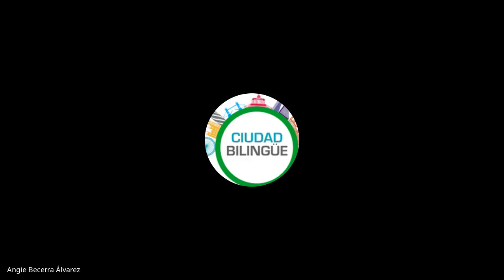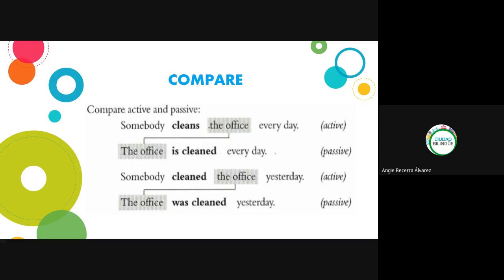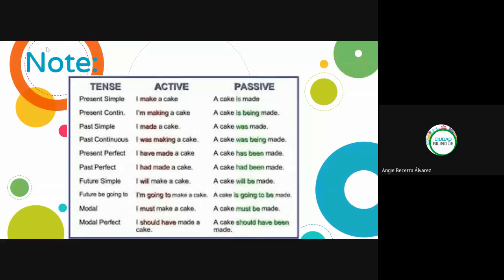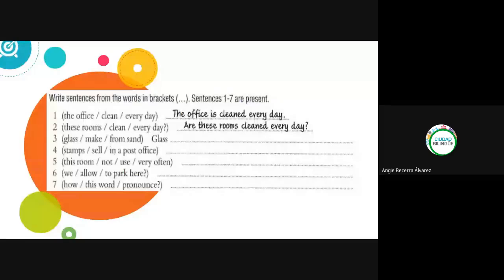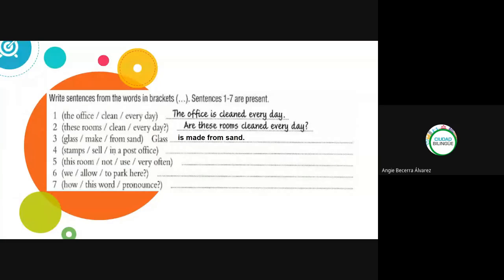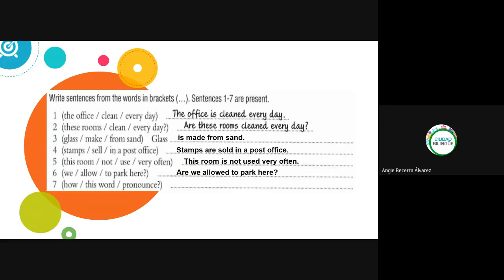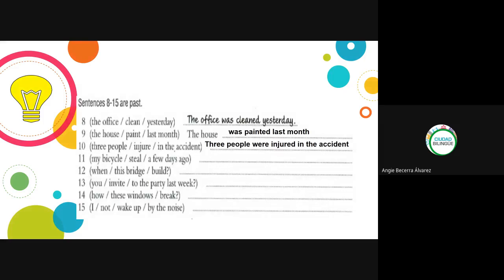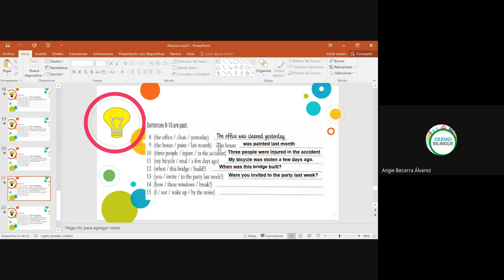26 passive voice 30072020 i017